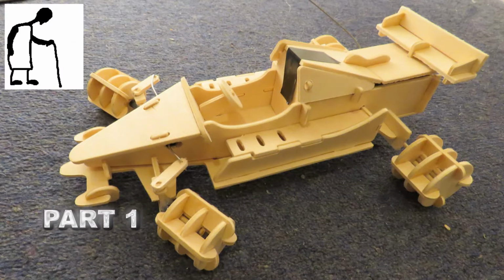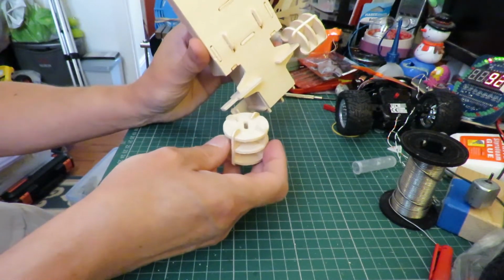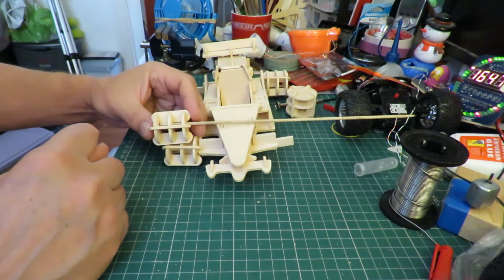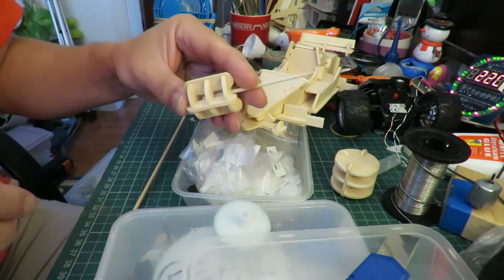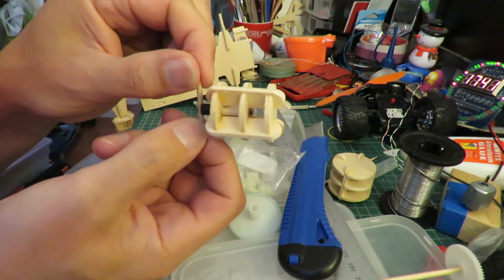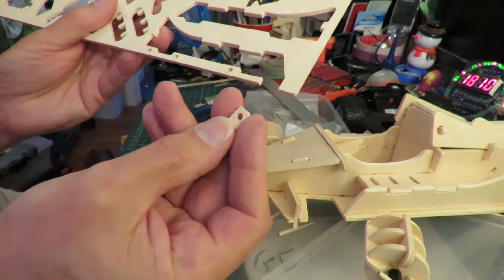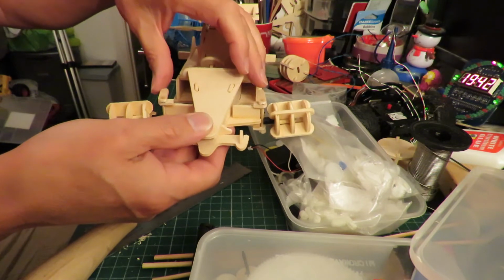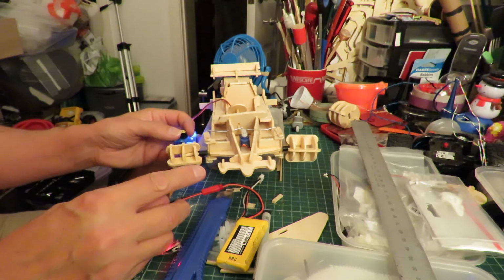Wooden Puzzle F1 Racer kit RC CONVERSION PART 1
Wooden Puzzle F1 Racer kit RC CONVERSION PART 1. I thought this wooden kit might look interesting if I made it RC. I kept the wooden wheels and did the modification with wooden parts as far as possible to maintain the feel of the original kit.